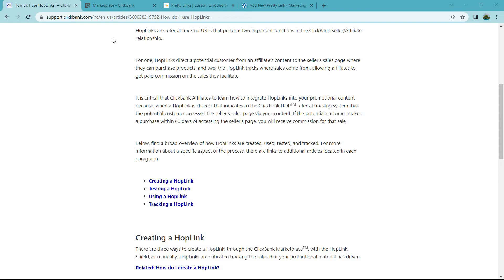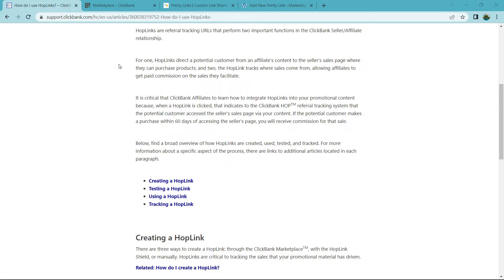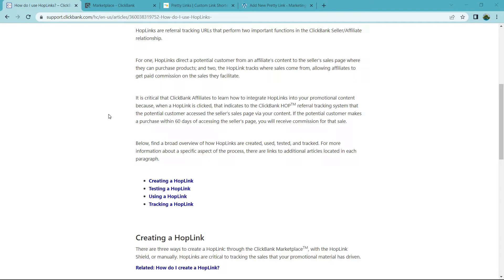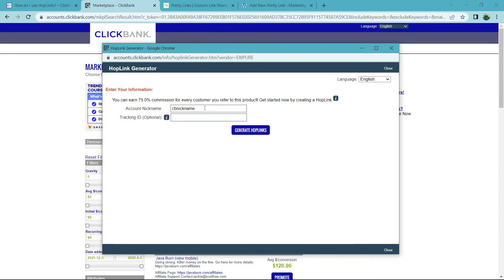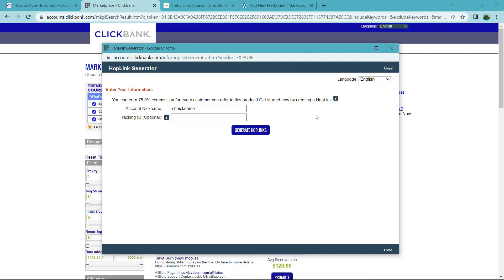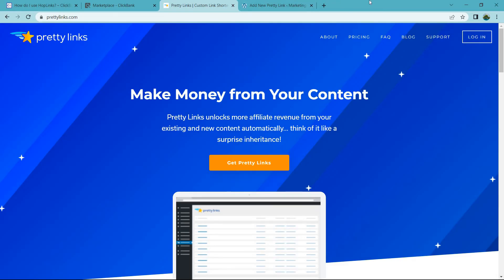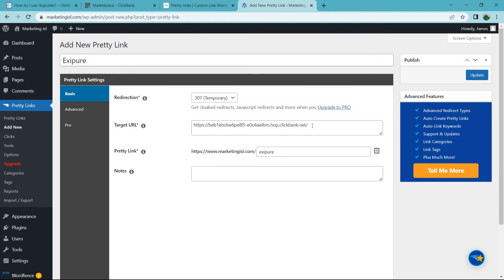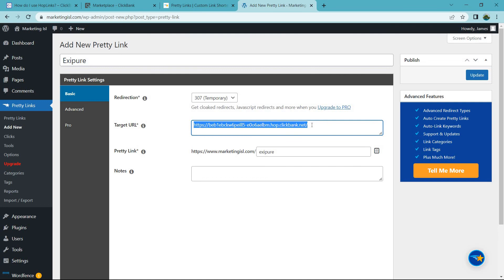Clickbank Hoplink Explained (Clickbank Hoplink Generator Tips)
Clickbank Hoplink Explained Video

Thanks for checking out this Clickbank hoplink video. It's pretty easy to explain what Clickbank hoplinks are used for. However, I have some tips when it comes to using them. If youre Clickbank hoplink is not working, this video also might be helpful for you. Check out this video for all of the details.